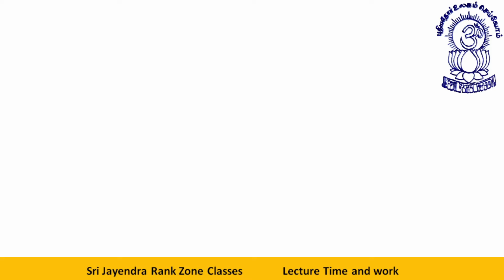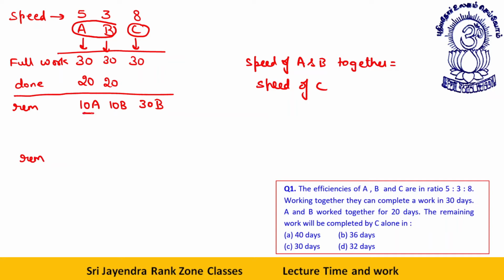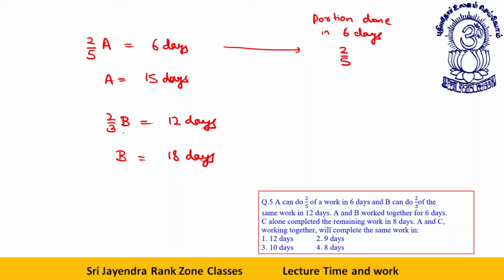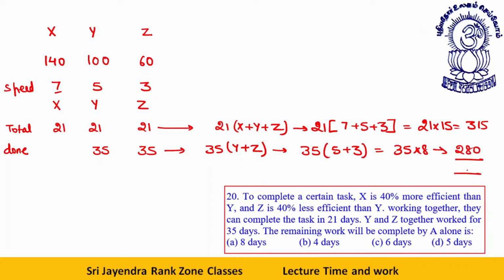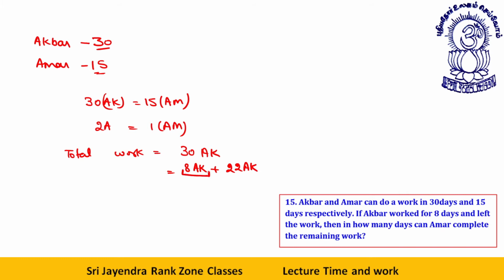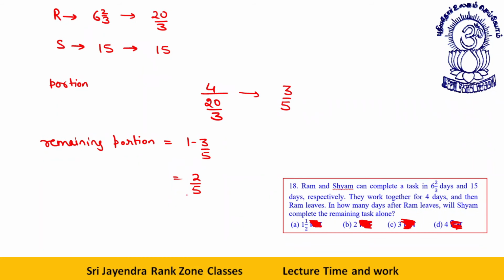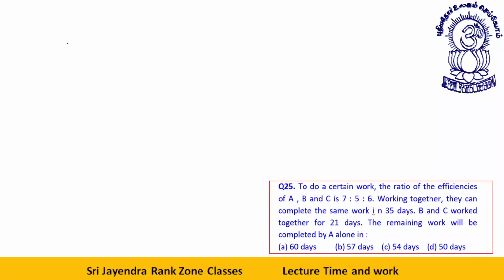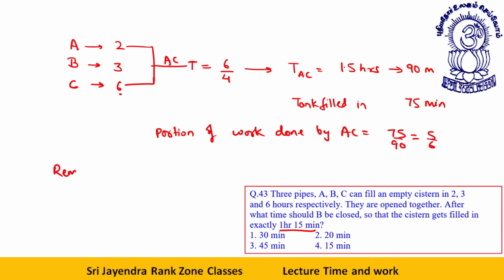FOUNDATION CLASSES | MATHEMATICS | TIME & WORK | LECTURE 4